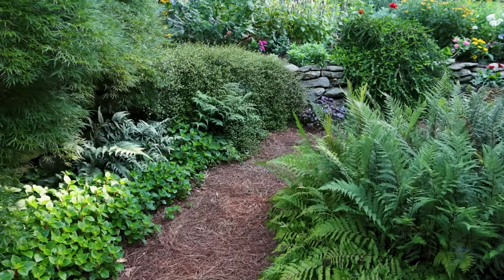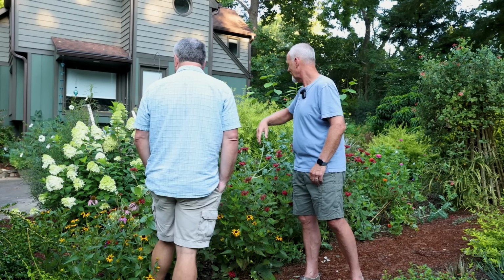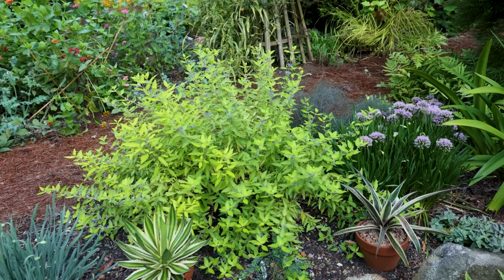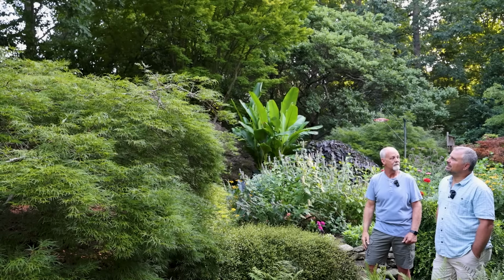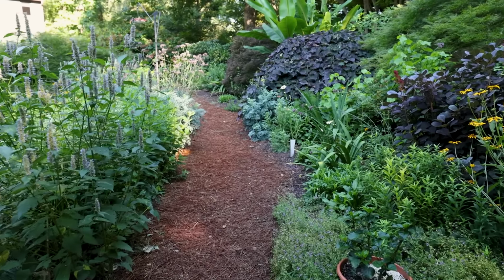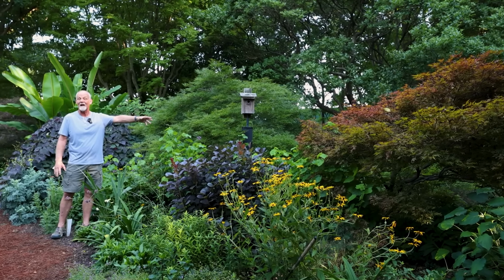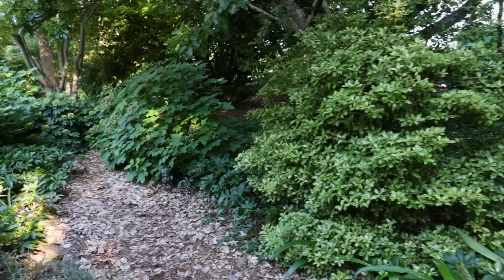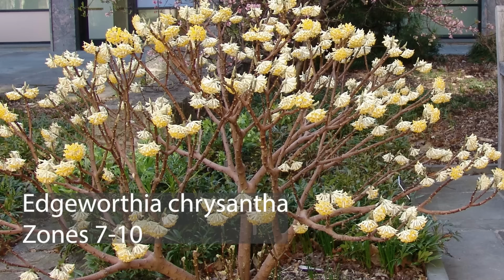Awesome Garden Tour with Bryce Lane - This one has been on my list!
Awesome Garden Tour with Bryce Lane - This one has been on my list! - In this video we head over to Bryce Lanes beautiful garden in Raleigh. He is almost retired from NC State, but he is still teaching some. His home garden is amazing.